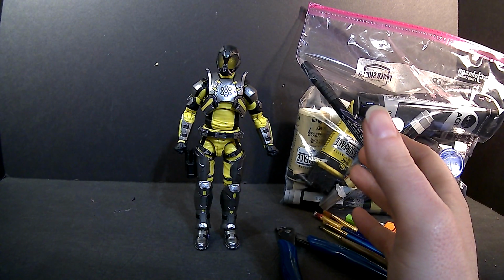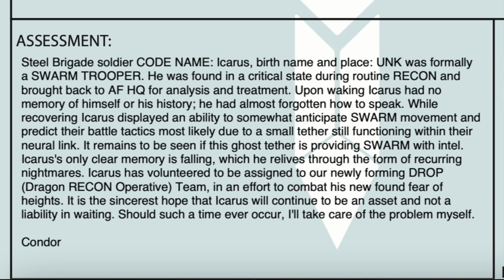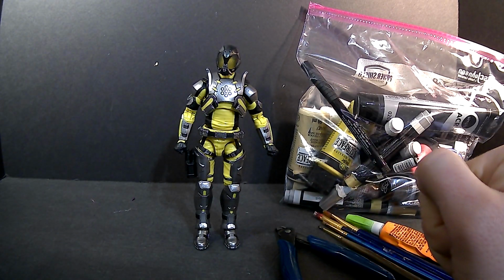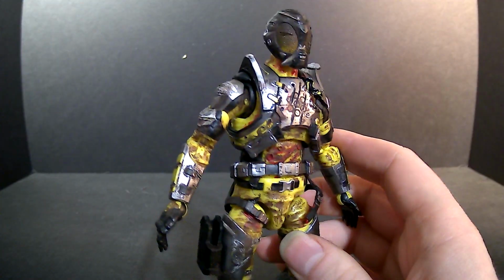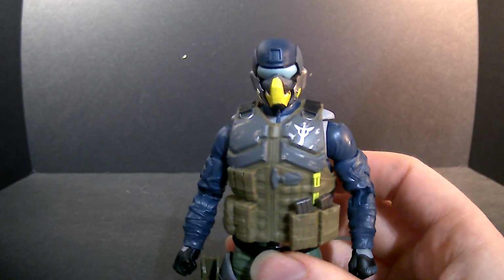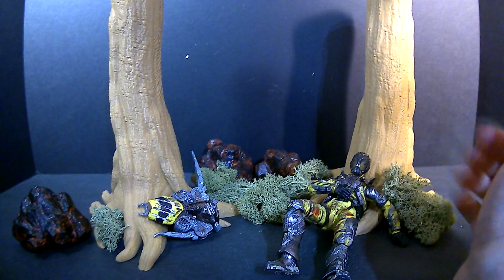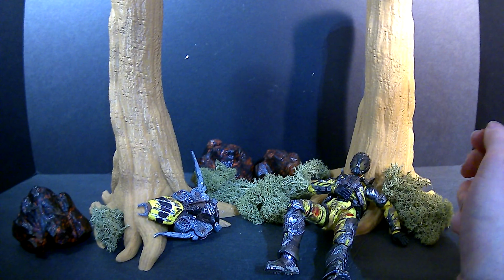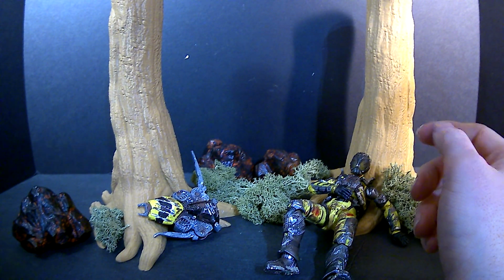Valaverse Action Force Custom Swarm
This is Icarus, a swarm character I based off one of my steel brigade dossiers. I decided to film the process cause why the hell not. Not officially cannon in Action Force, purely fan made for fun.